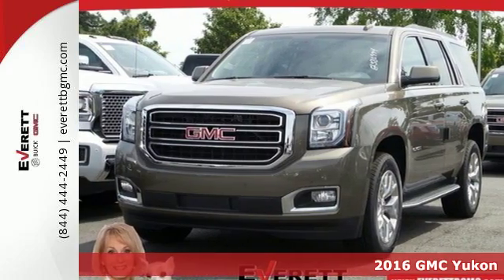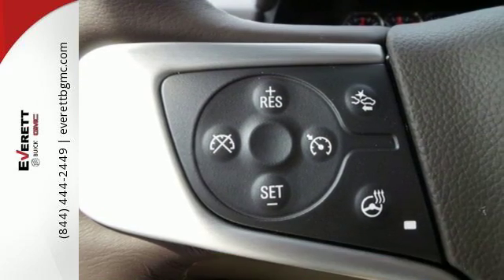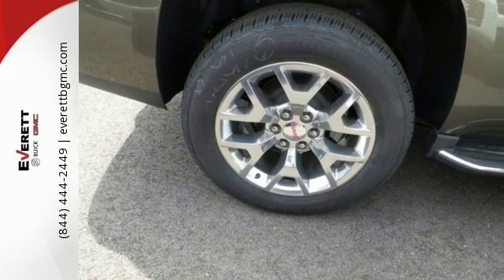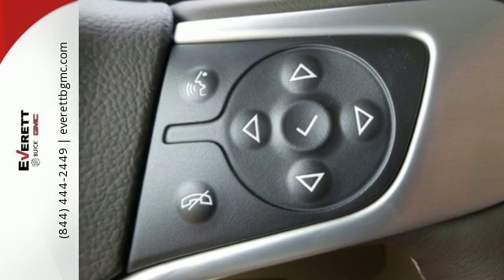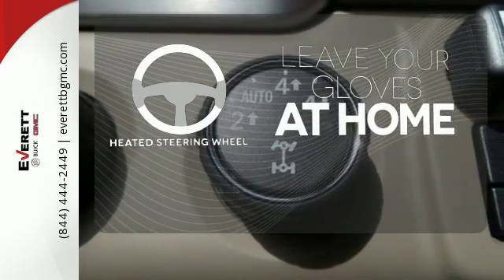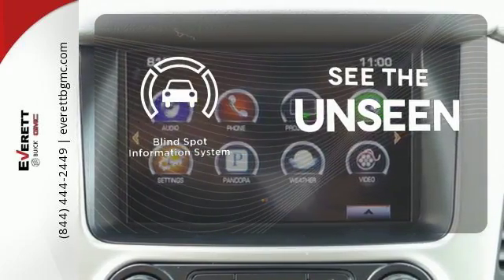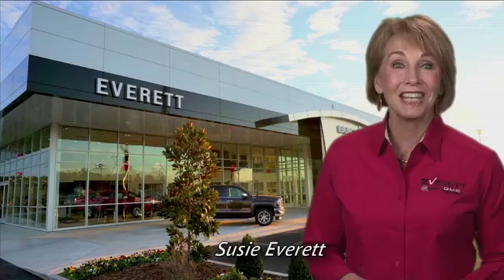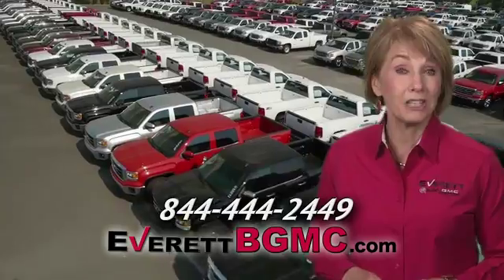New 2016 GMC Yukon Benton AR Bryant, AR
Year: 2016
Make: GMC
Model: Yukon
Trim: SLT
Engine: 8 Cyl. 5.3L
Transmission: Automatic
Stock #: GR380994
VIN: 1GKS2BKC6GR380994

Address:
21099 Interstate 30